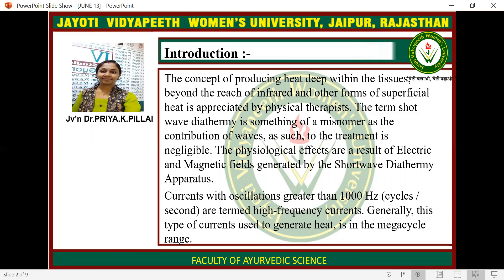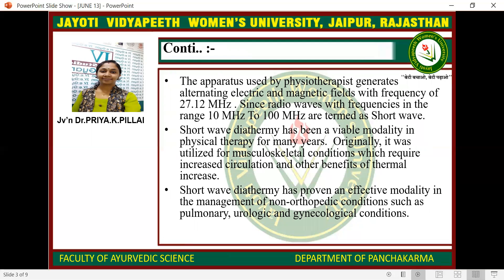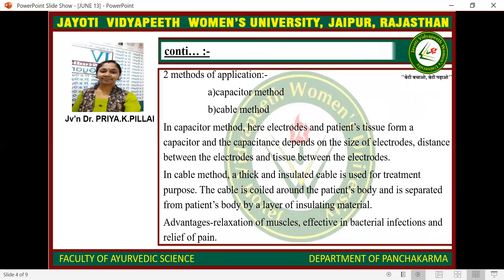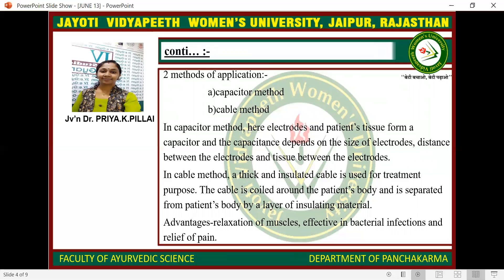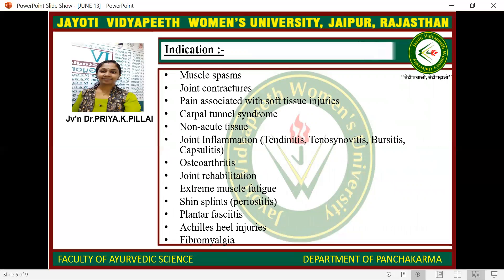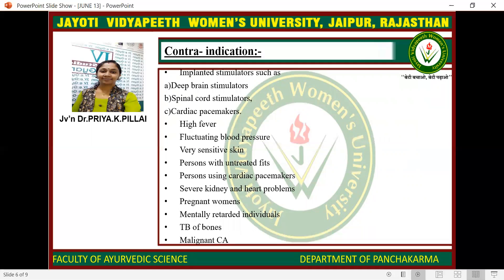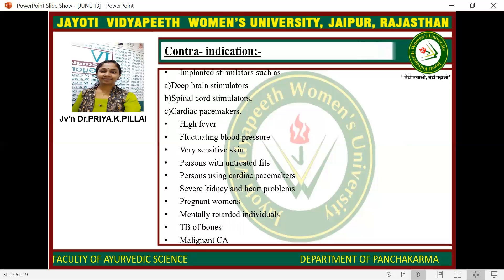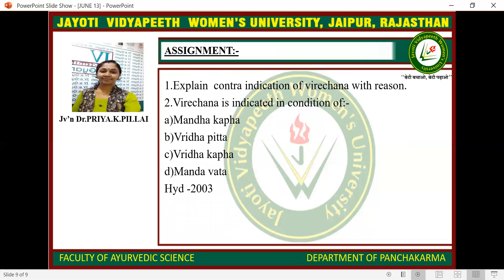JAYOTI VIDYAPEETH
FACULTY OF AYURVEDA  SCIENCE
FACULTY NAME- JV'n DR. PRIYA
TOPIC NAME -short wave diathermy